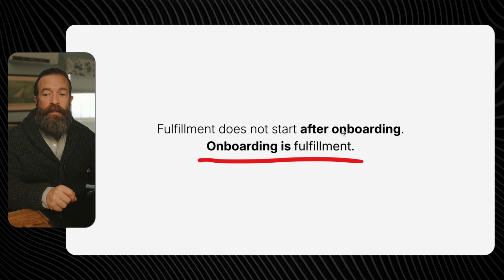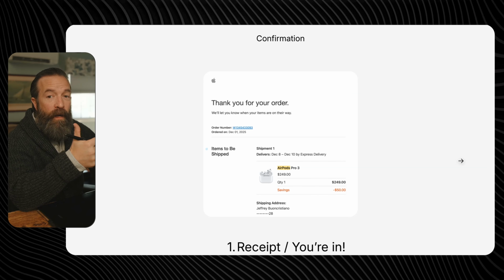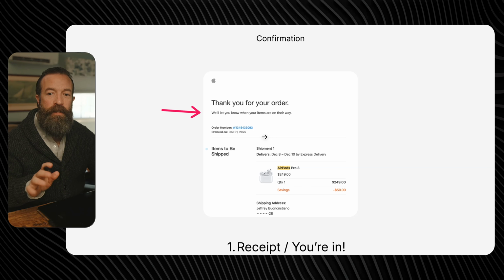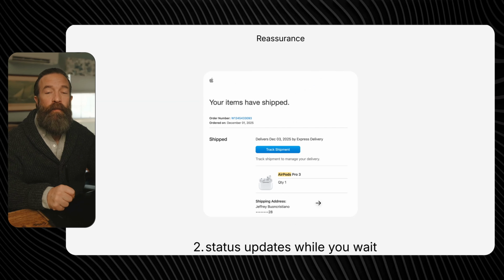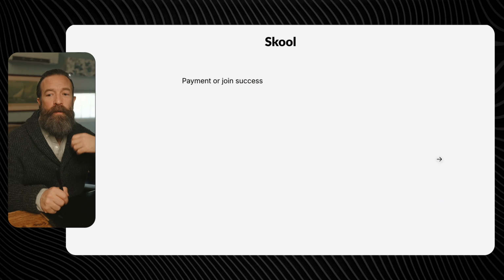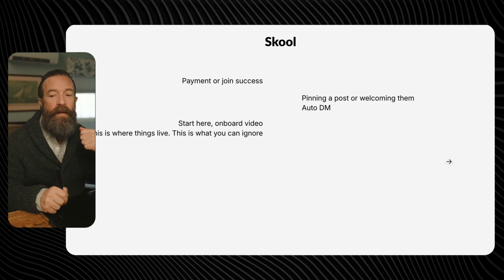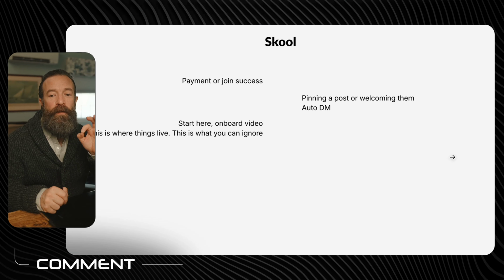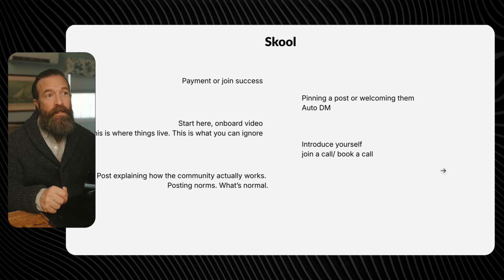The Best On-Boarding Sequence for Business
This channel is about → Brand strategy.
Authority, perception, positioning.

Insights from 25+ years working with major creators and global brands.
Nothing here is optimized for mass appeal.

🏴‍☠️ Build connections, not content.

0:00 – Onboarding drives real growth
0:36 – Phone number vs relationship
1:15 – Sale isn’t finished yet
1:48 – Buying is the product
1:58 – Apple onboarding model
2:55 – Buyer’s remorse prevention
3:05 – Onboarding equals fulfillment
3:48 – Everyone experiences onboarding
4:35 – Post-purchase confirmation matters
5:35 – Status updates reduce anxiety
6:50 – Receipts aren’t enough
7:45 – Orientation before execution
8:55 – Introductions don’t convert
9:30 – One-to-one connection wins
9:50 – Set expectations early
10:35 – Design an early win
11:20 – Friction kills momentum
11:55 – Make it just work
12:40 – Ongoing support locks commitment
13:05 – Simple Skool onboarding flow
13:55 – Show the roadmap